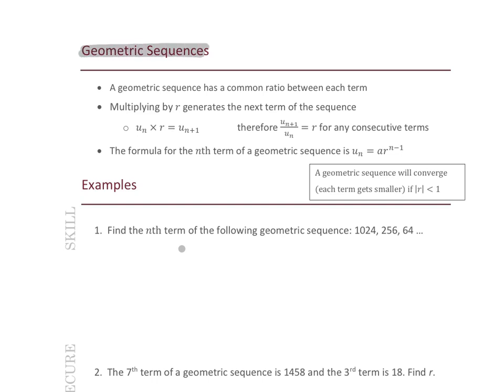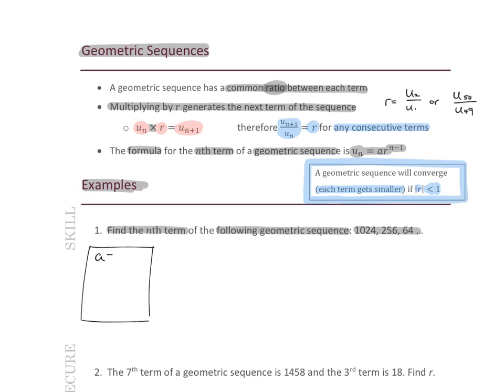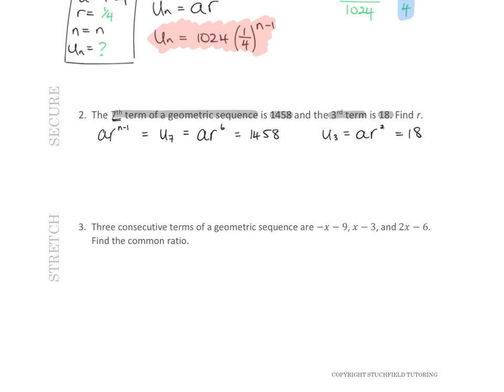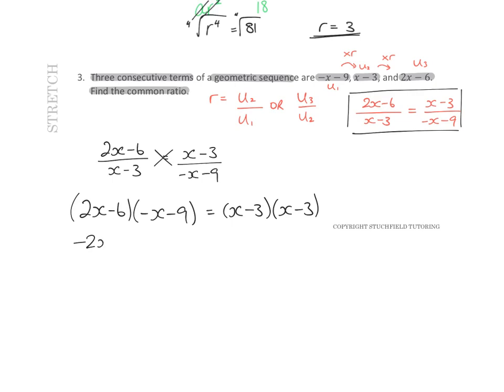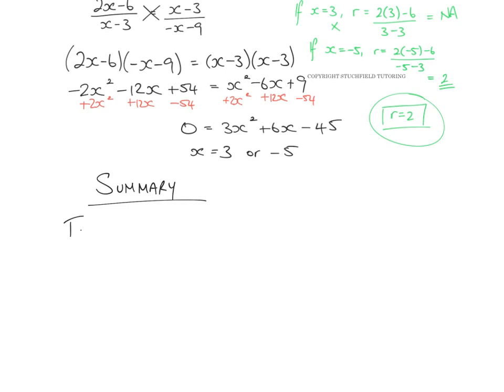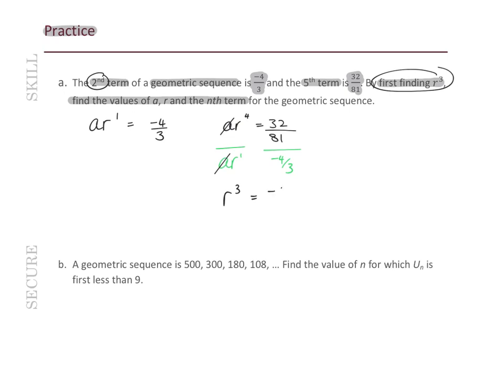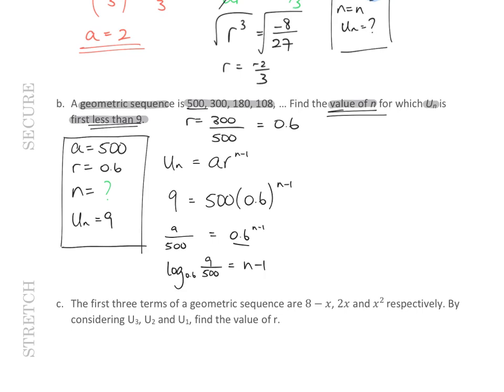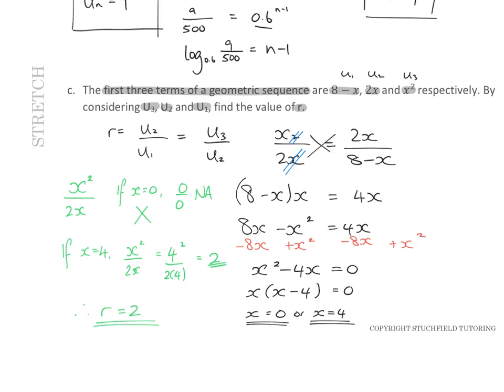Lower 6th NEP Geometric Sequences Tutorial.mp4